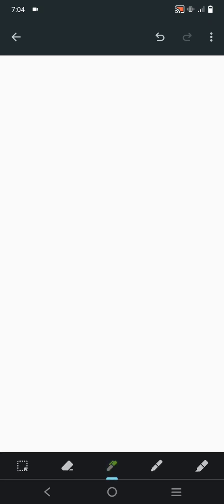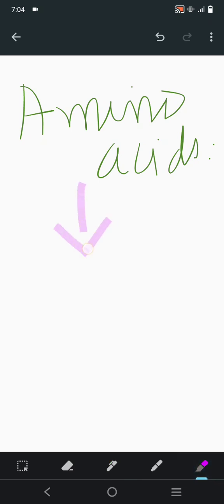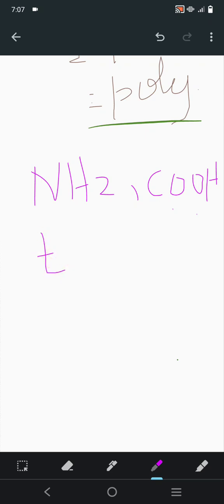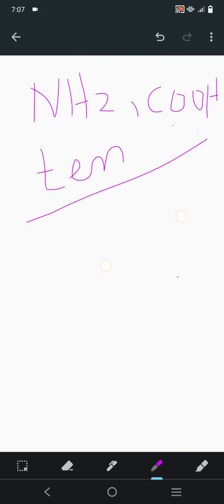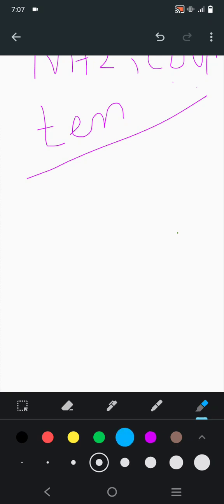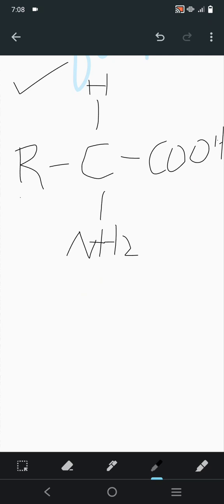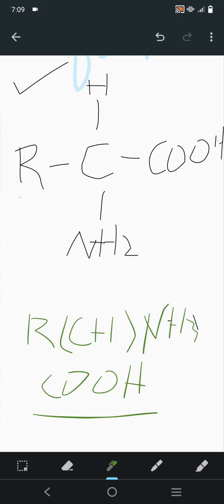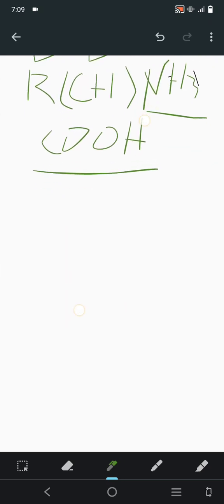amino acids and protein formation